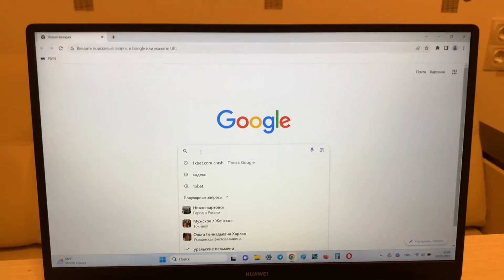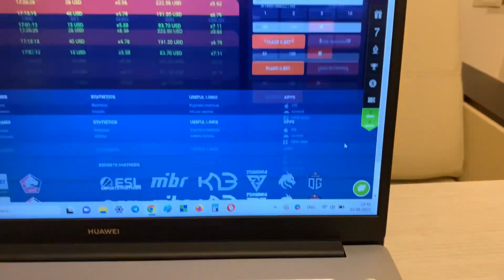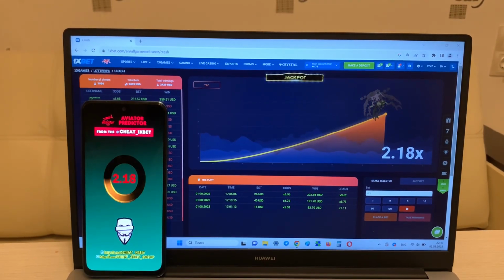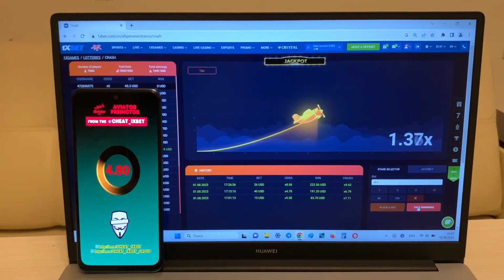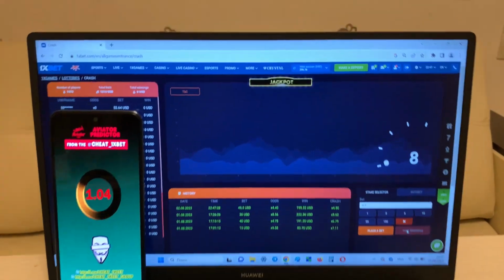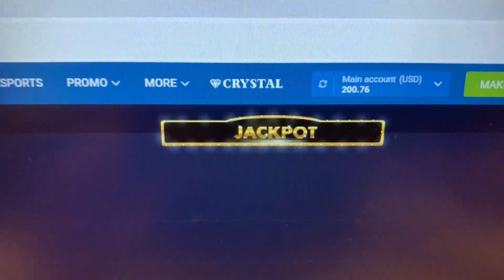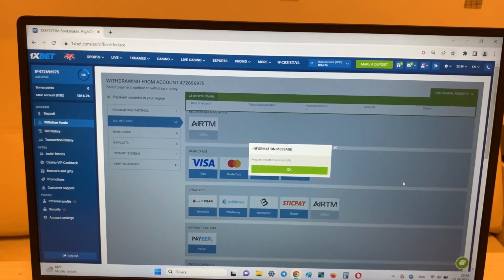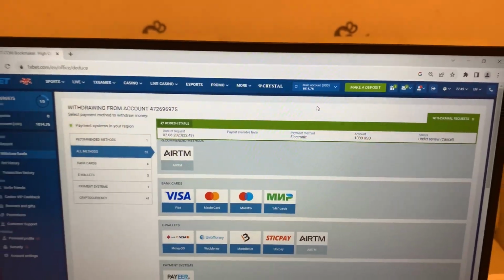WIN MONEY EASY AND FAST WITH NEW HACK AVIATOR PREDICTOR APP FOR 1XBET MELBET!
Now I will reveal how I earn on 1xbet games.Script for AVIATOR PREDICTOR brings a win in 10 out of 10 attempts. If you have any questions u could ask them in the comments or write to telegram. At this juncture I'm gonna use a trick which gives you the opportunity to win gambling money every step forward. 1xBet asks our team playing no more. Coolest script for AVIATOR PREDICTOR. Our group steadily we are developing this software. I'll finish guys let's meet in 1xgames. telegram linck